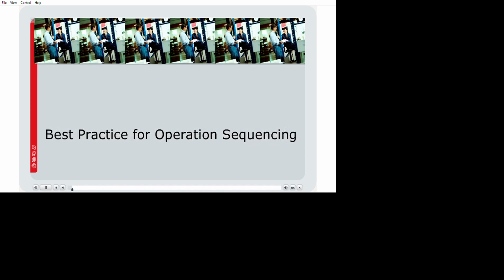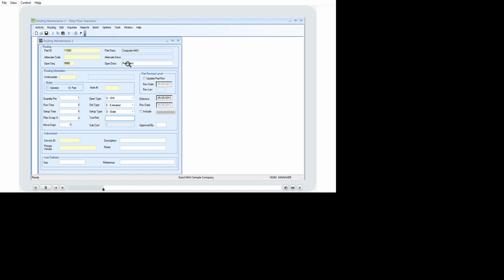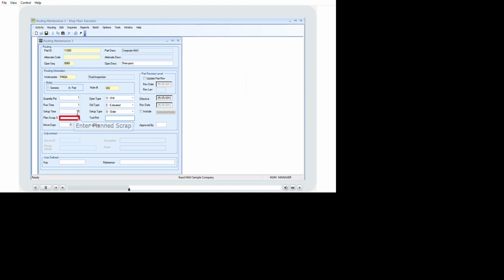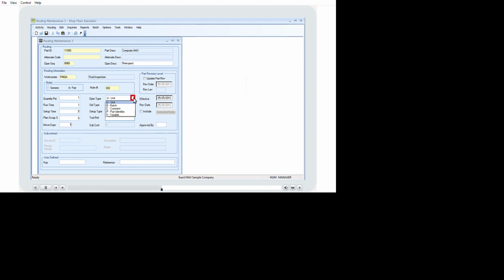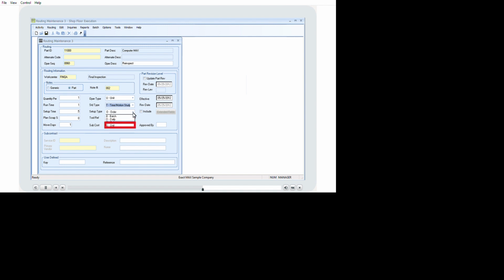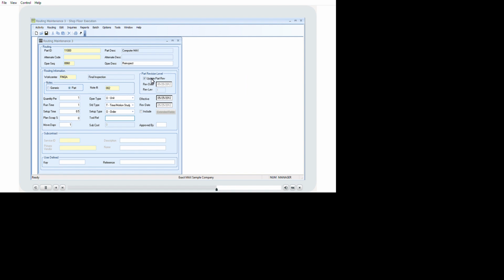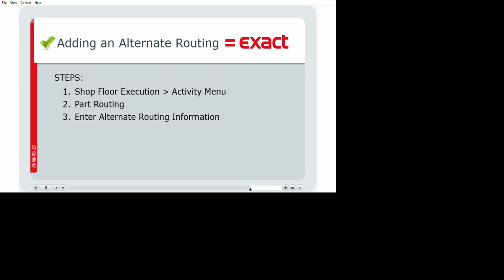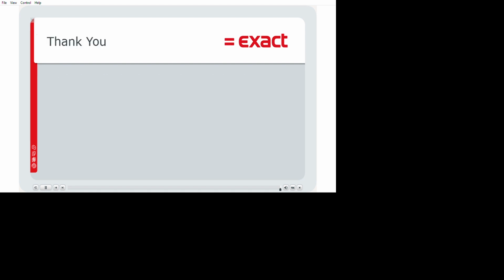Shop Floor Part Routing